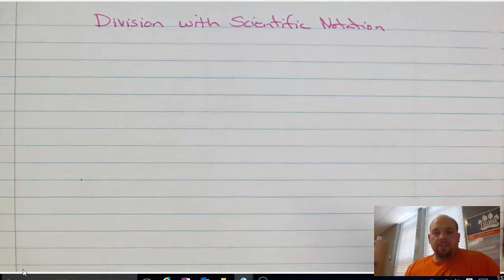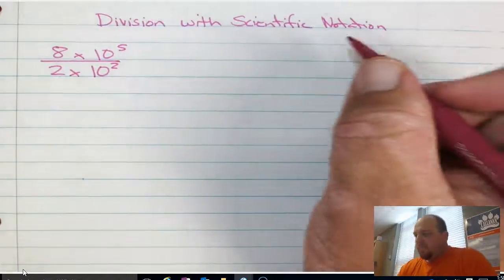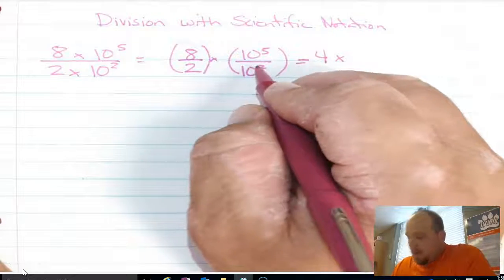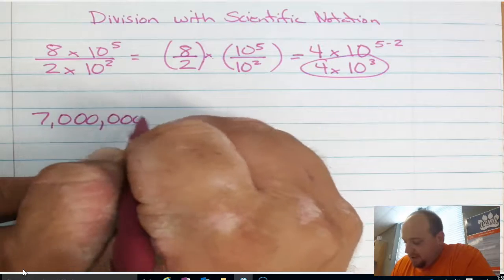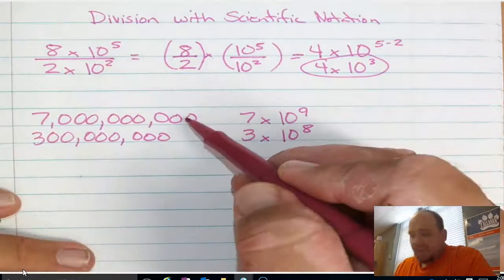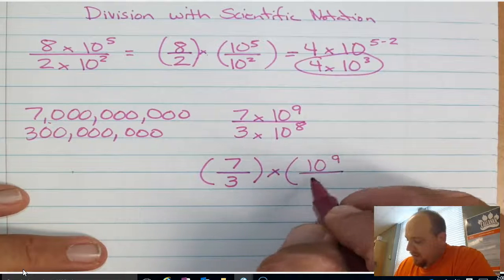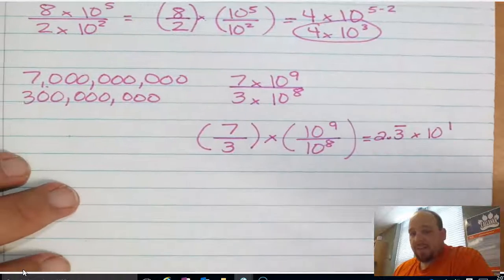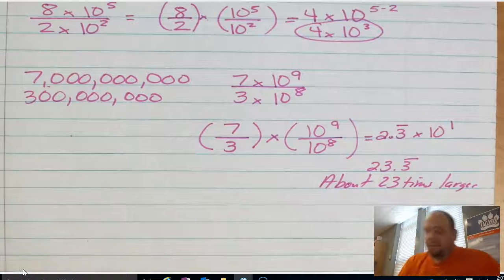Division of Scientific Notation